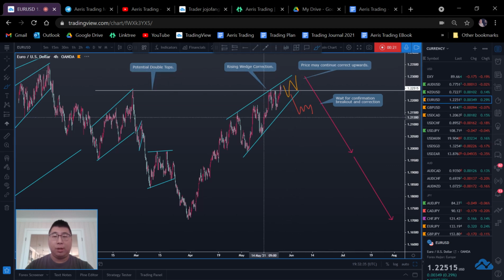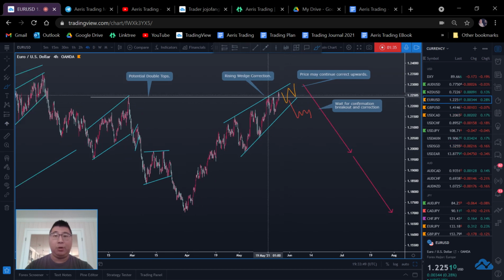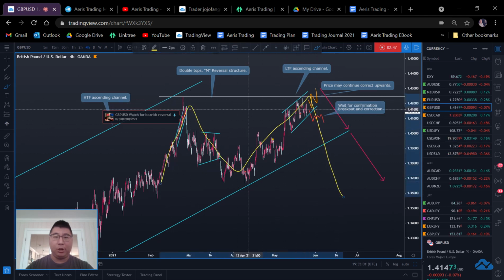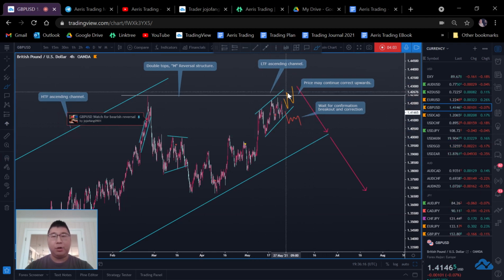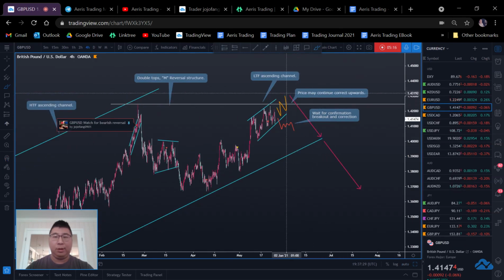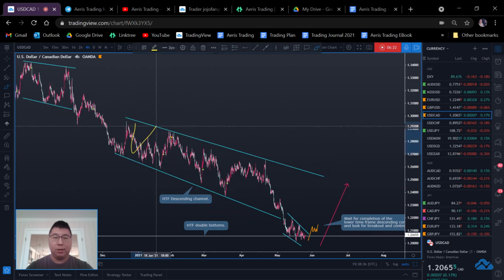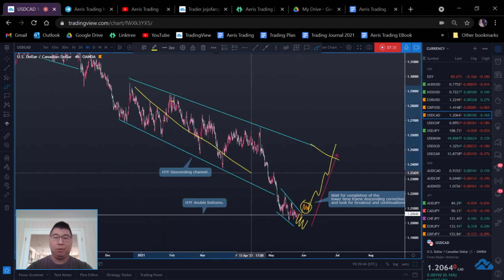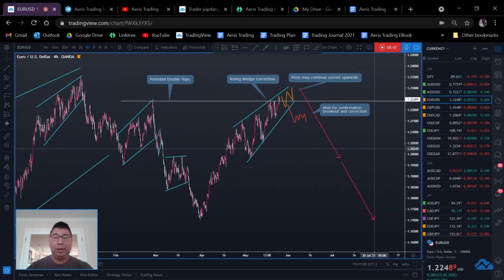Detail USD Outlook (GBP, EUR, CAD) in Price Action Analysis- Impulse and Correction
Hi everyone:

Today I want to dig deeper into a few USD pairs that may shape up for a very good bullish move in USD in the near future.

I narrow down the 3 best potential pairs, EURUSD, GBPUSD and USDCAD.

Lets take a look at each of them, and see my analysis, forecast, and entry potential on all of them.

As always, understand that price needs to develop into the right price action before entering any live trades. If it does not, then no entry and move on to other opportunities.
Always have your own plan, management, entry, SL, TP that fits your trading perspective and expectations.